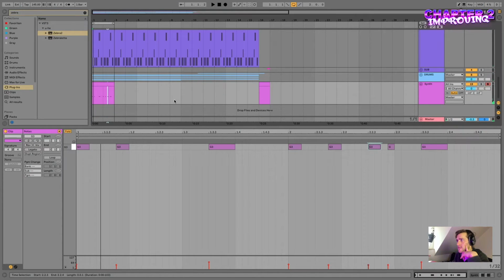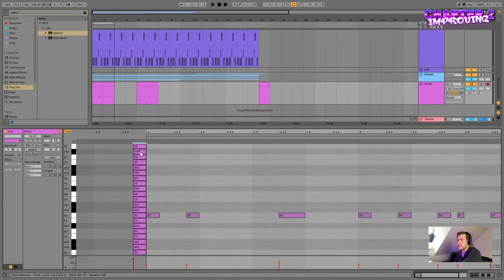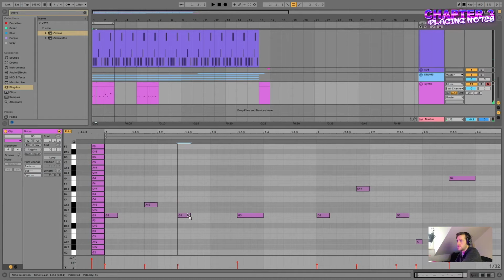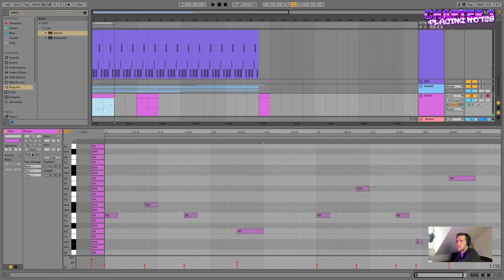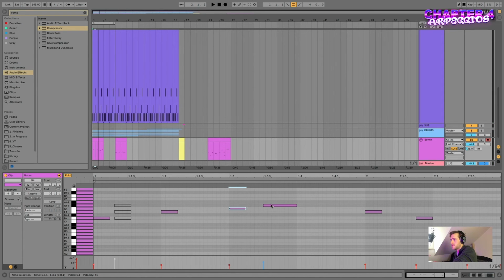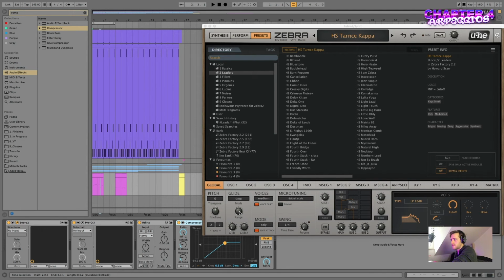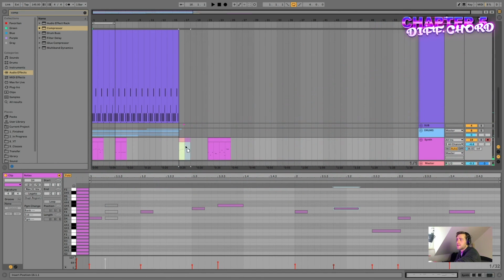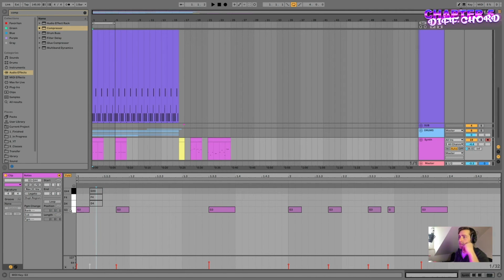Psytrance Rhythm & Melody - Psytrance Melodies Part 2 - Psytrance Ableton Tutorial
If you want to create melodies, these techniques help you to easier find your rhythm and the right notes.

Intro: (0:00)
Tap the Rhythm: (0:37)
Improving/Make the Melo more interesting: (1:31)
Placing the Notes by Feeling: (2:38)
Arpeggios: (6:31)
Using a diff. Chord: (10:32)
Outro: (14:59)